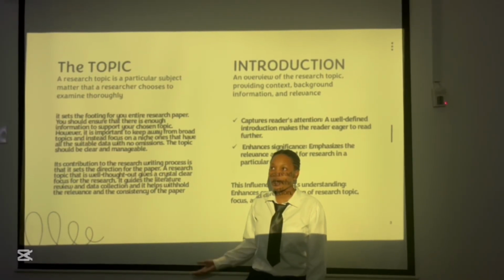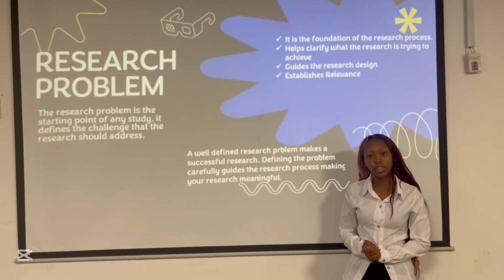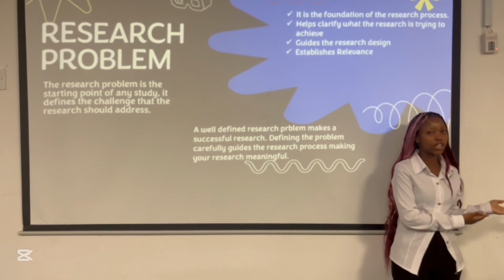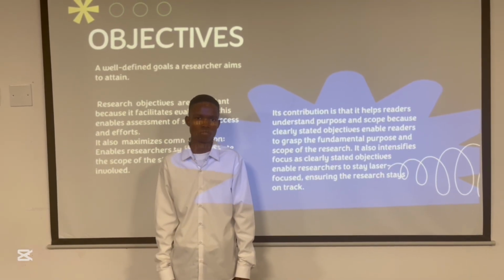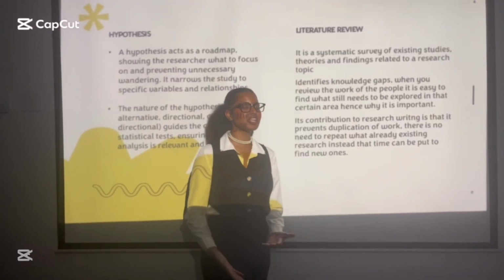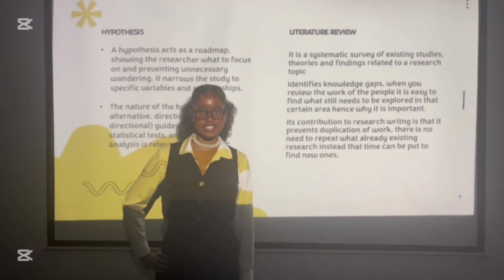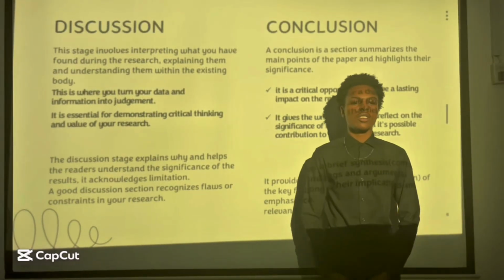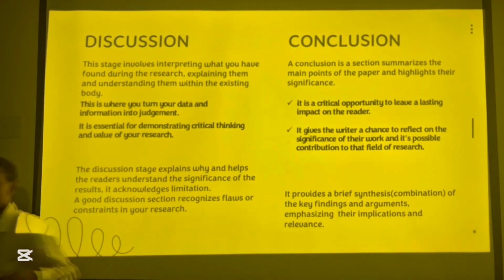LAS ASSIGNMENT STAGES OF RESEARCH WRITING BY GROUP 4